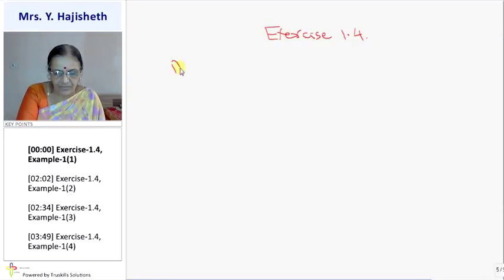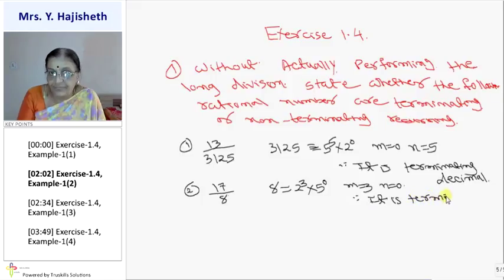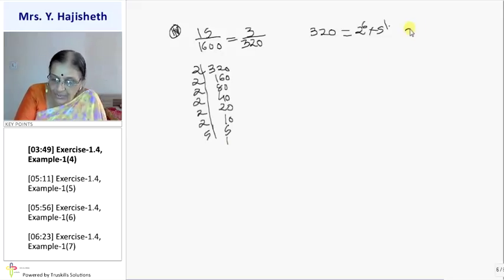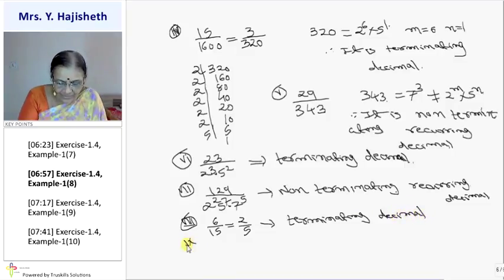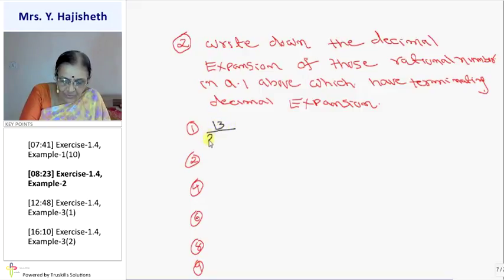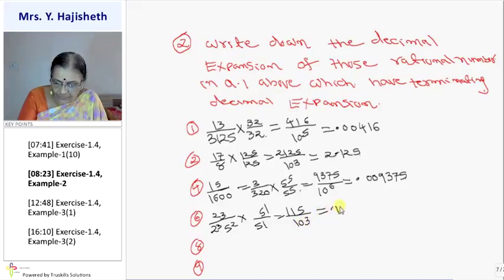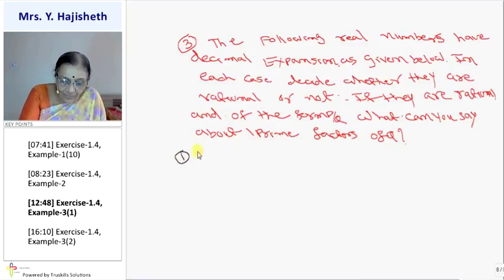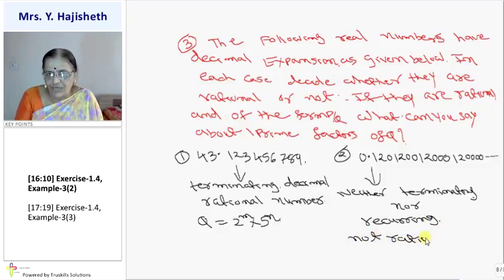Real Number - Exercise 1.4 - 10th Mathematics (CBSE Board)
CBSE 10 Maths, Chapter - Real Number, Topic - Exercise 1.4